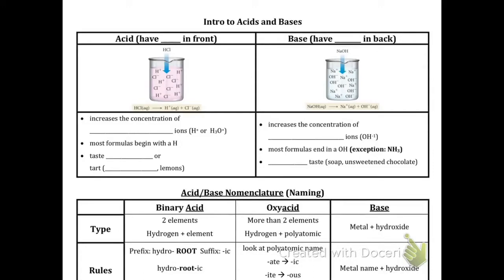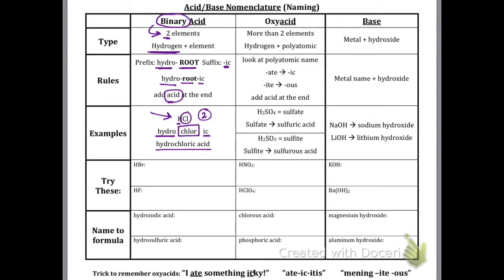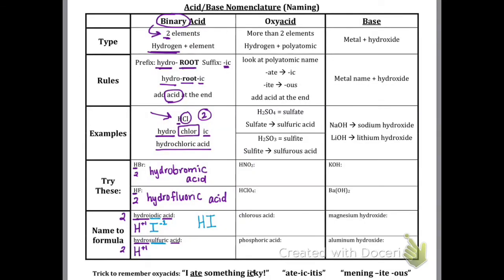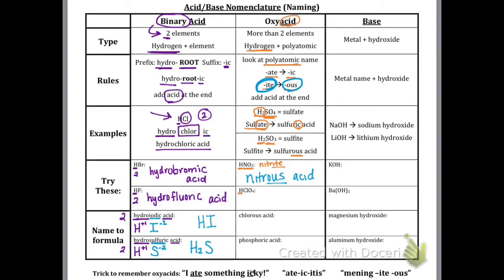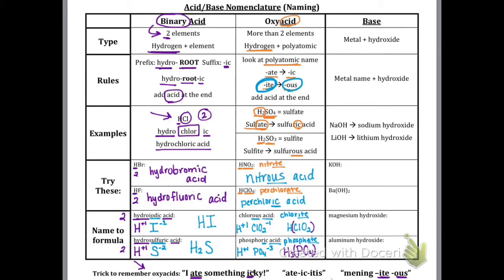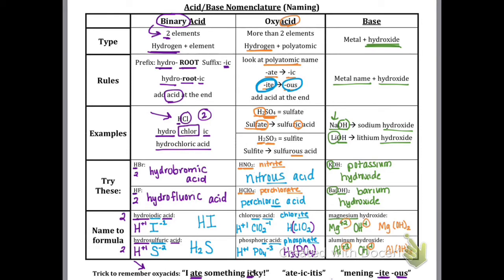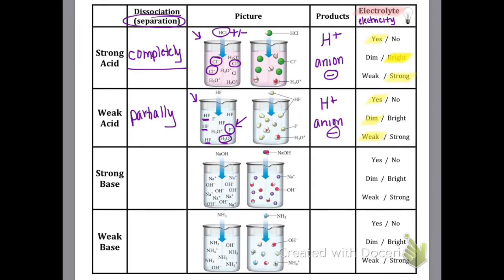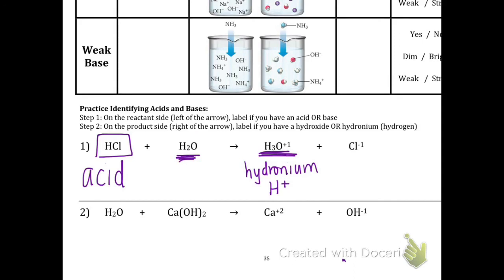Acid-Base Part 1: Intro, Nomenclature, Electrolyte